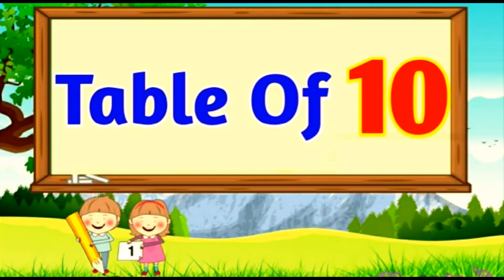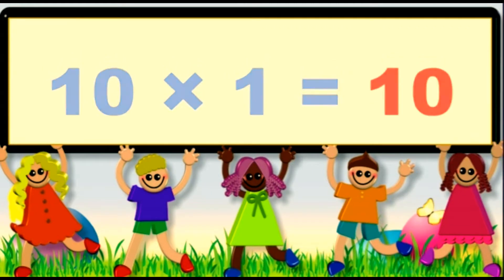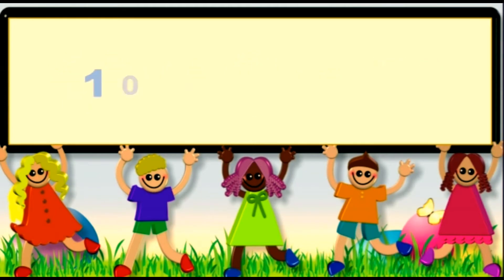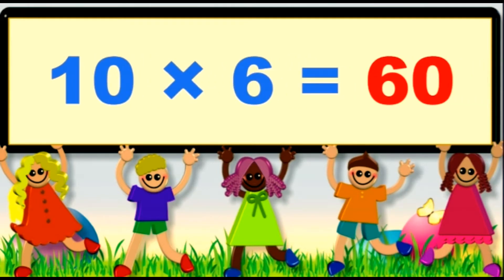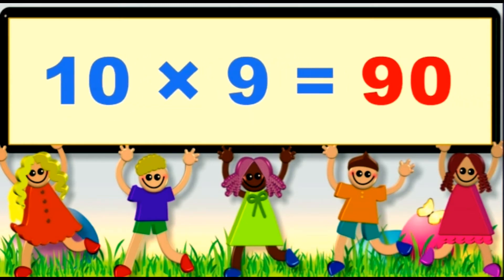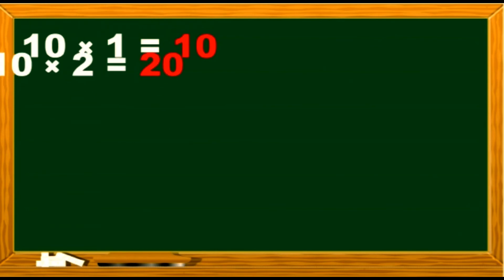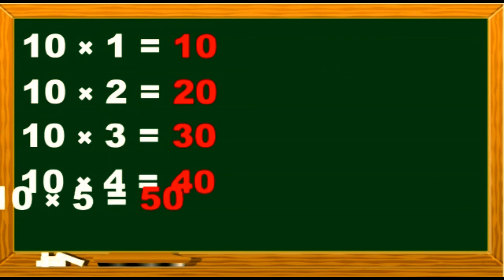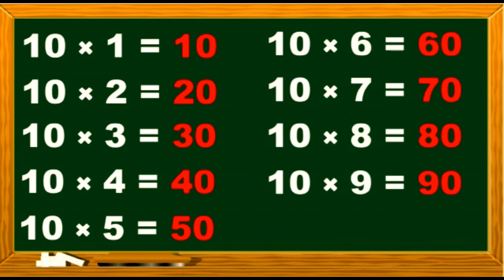Table of 10 || Multiplication table (10x1= 10) Sing with me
Let's have fun together